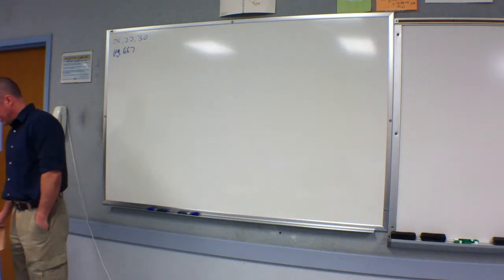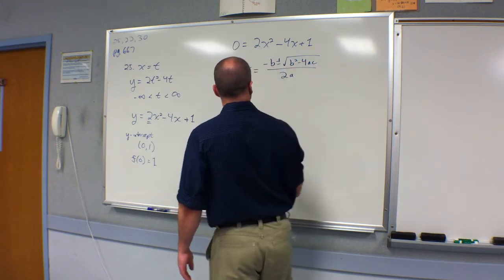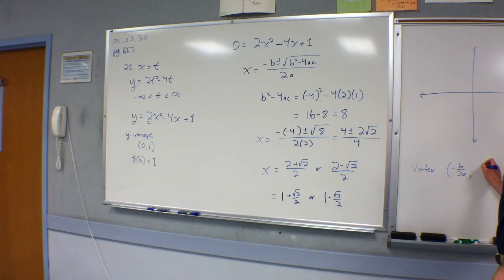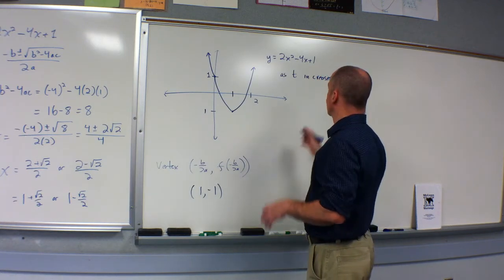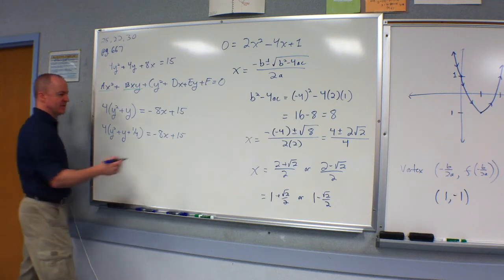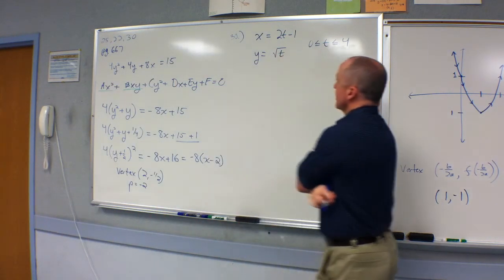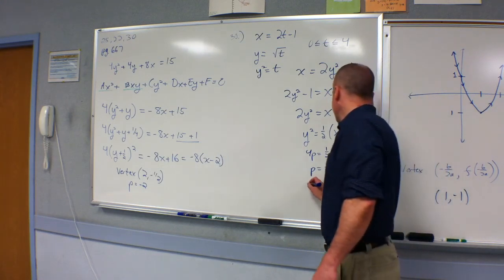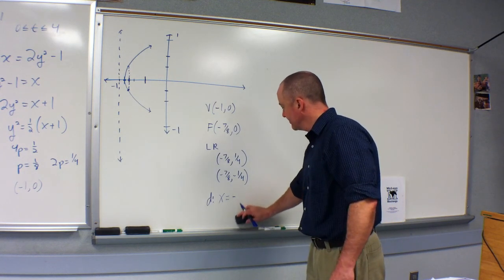2012.02.08 Precalculus Honors Parametric Parabolas